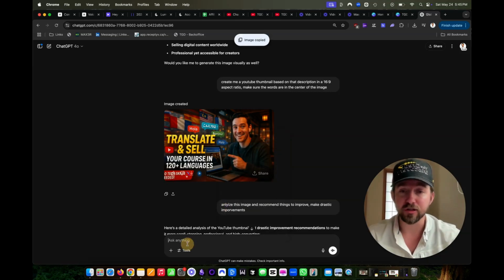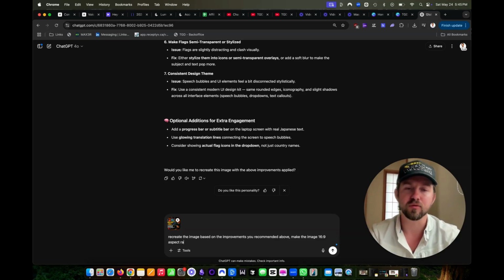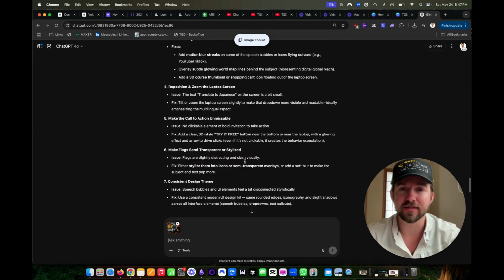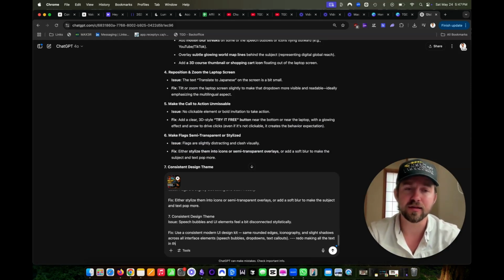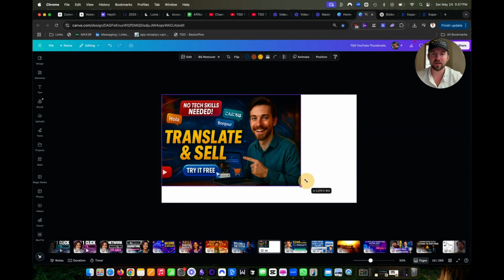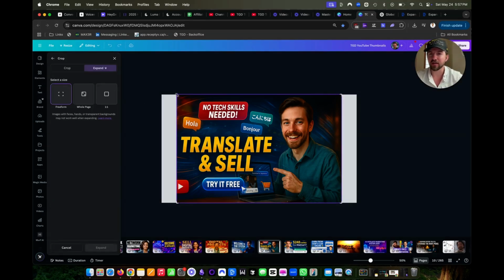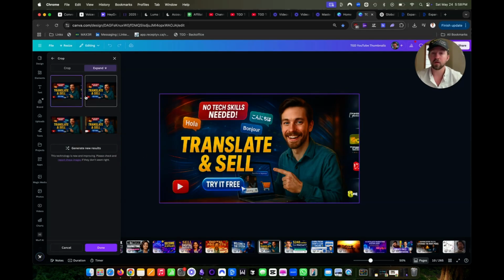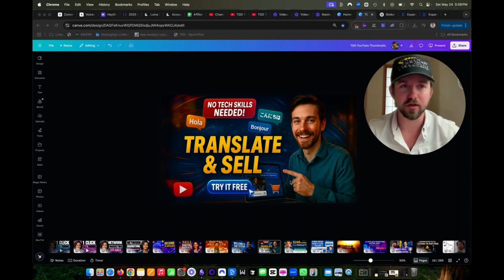ChatGPT 4 Thumbnail Tutorial: How to Create YouTube Graphics with AI & Canva (Full Tutorial)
Learn how to make AI-generated YouTube thumbnails using ChatGPT and Canva—step by step. This video walks through the entire thumbnail creation process, from getting your transcript to prompting ChatGPT with the perfect image description, to resizing and editing in Canva. Whether you're a YouTube creator, content marketer, or digital entrepreneur, this guide will show you how to automate thumbnail design with AI tools. If you're looking to generate stunning thumbnails fast, optimize visuals for YouTube SEO, and boost your visual brand without graphic design skills, this is the tutorial you've been looking for.

Timestamps
0:00 Intro to AI thumbnail creation
0:08 Uploading to YouTube and generating transcript
0:24 Accessing and copying the video transcript
0:40 Pasting into ChatGPT for image generation
1:06 Writing the thumbnail prompt
1:27 Enforcing 16x9 and centered text
1:59 Analyzing and improving the thumbnail
2:24 Regenerating and fixing design issues
2:54 Swapping in your own photo
3:33 Final edits inside Canva and exporting

This AI thumbnail tutorial gives creators a fast, repeatable way to generate YouTube-ready graphics using ChatGPT and Canva. With step-by-step prompts and layout control, you’ll save time, improve consistency, and align your visuals with YouTube SEO best practices. Perfect for automating your workflow and boosting content visibility.

Earnings are not guaranteed and depend on individual effort, skills, and implementation of business strategies. Always conduct due diligence before making business decisions.